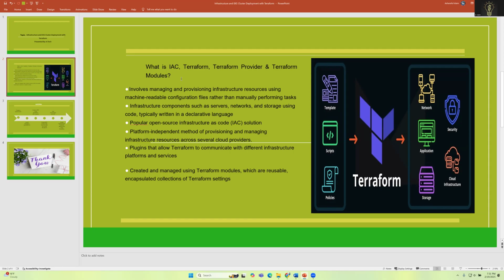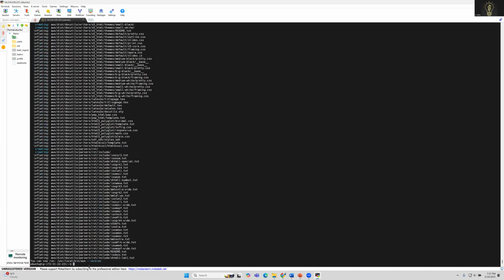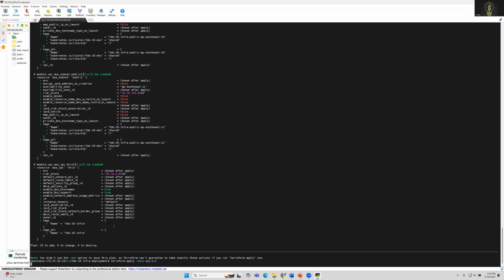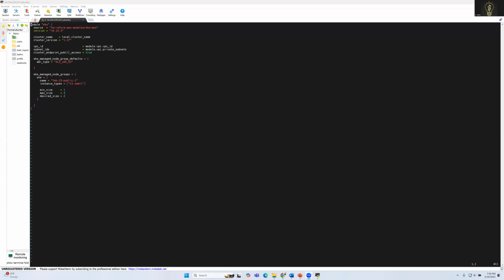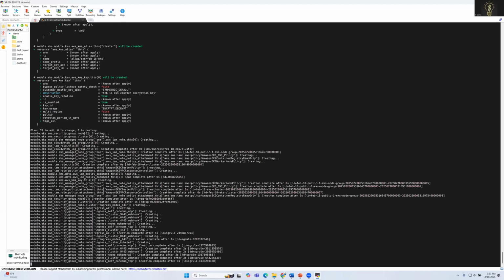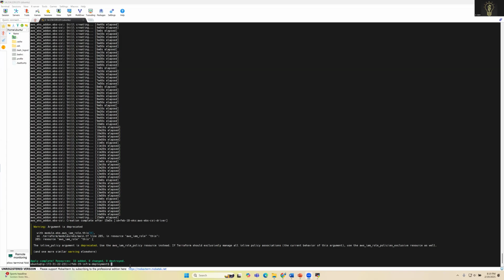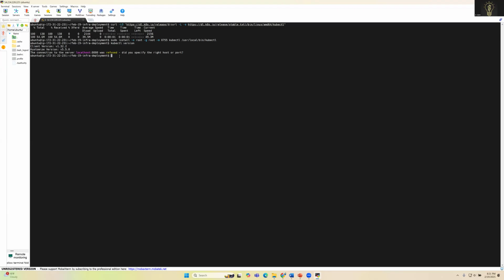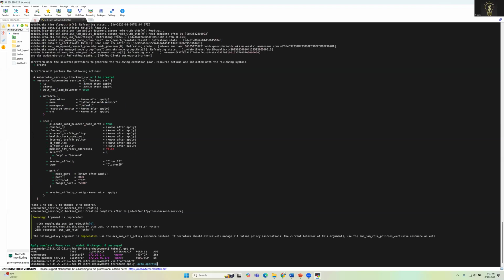Infrastructure and EKS Cluster Deployment with Terraform| AWS | CloudOps | K-OPS